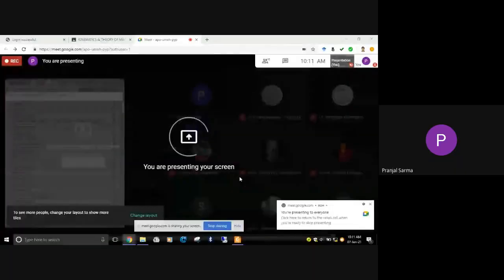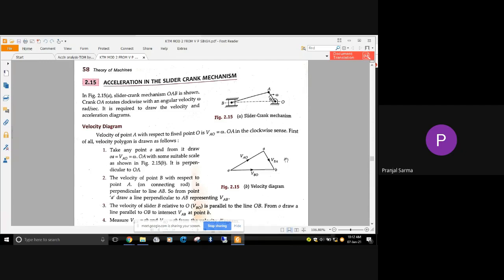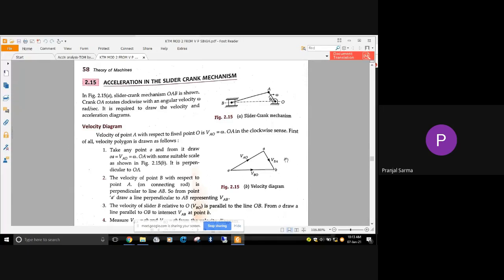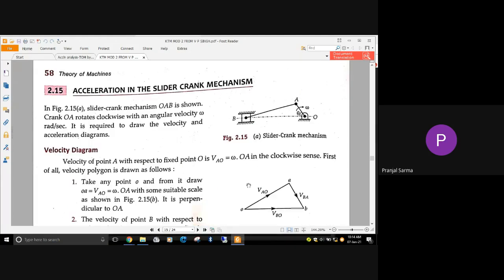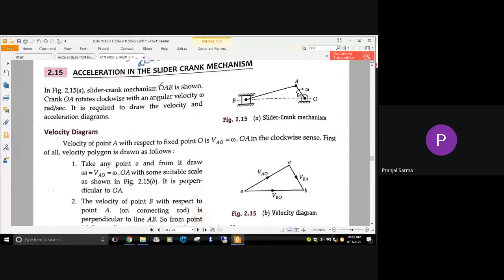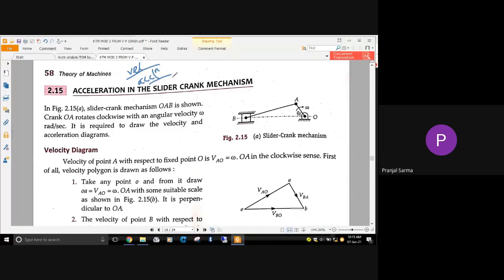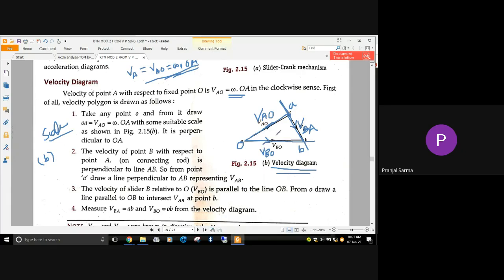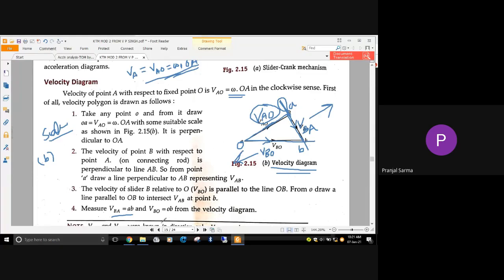KTM MOD 2-6 ACCELERATION DIAGRAM OF SLIDER-CRANK MECHANISM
KTM MOD 2-6 ACCELERATION DIAGRAM OF SLIDER-CRANK MECHANISM, CLASS RECORDING, MNE 5, ADBU